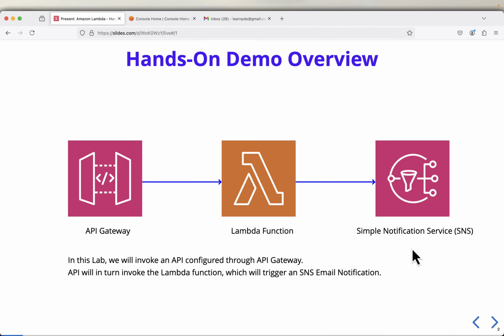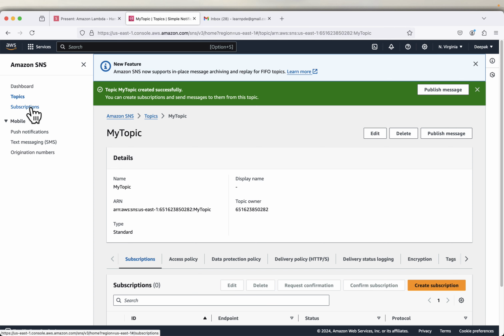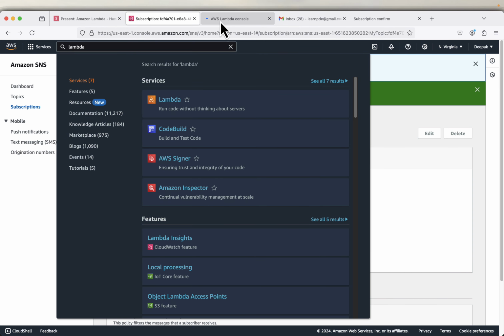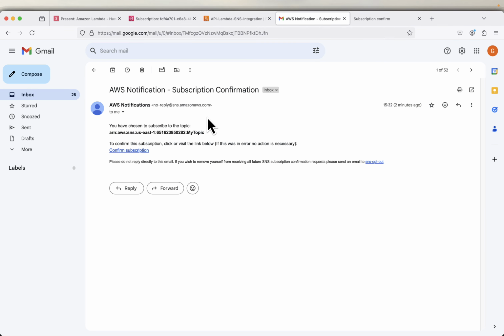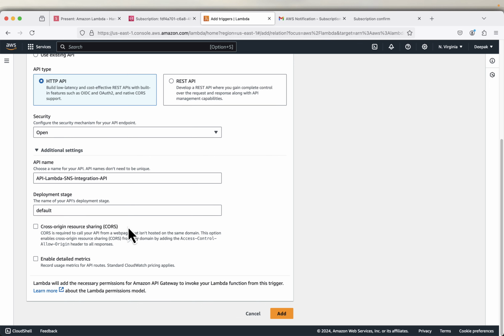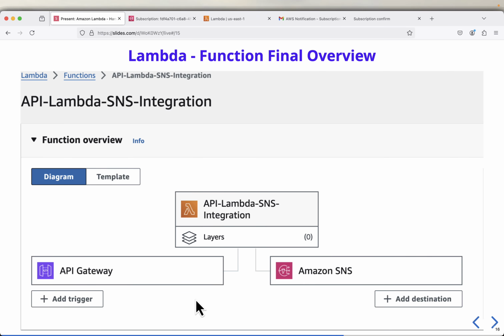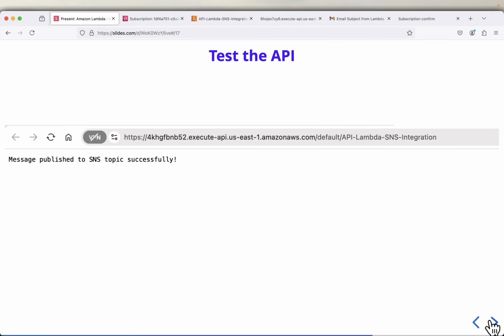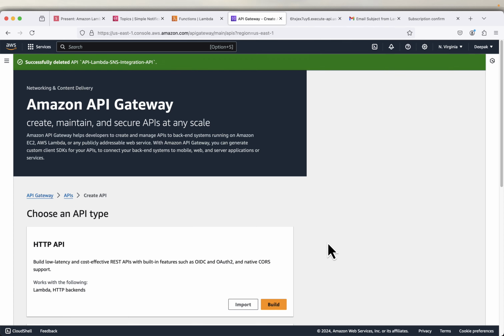AWS Lambda Hands On Demo - V2